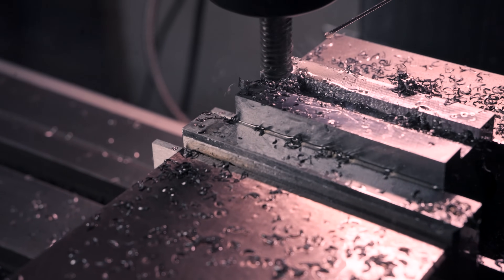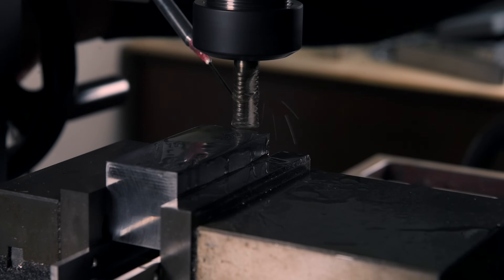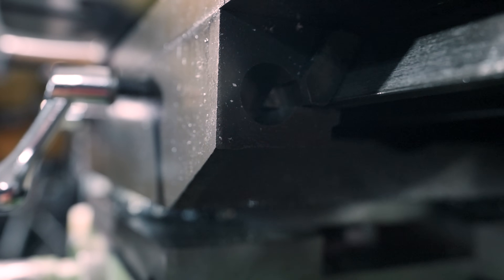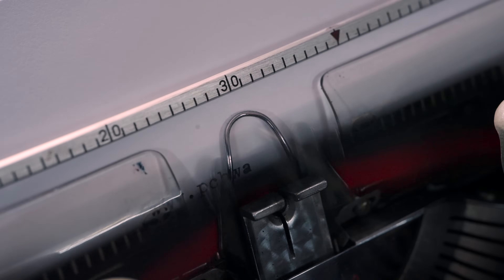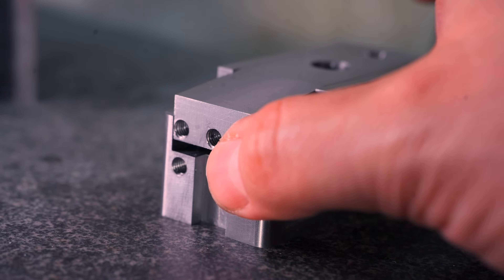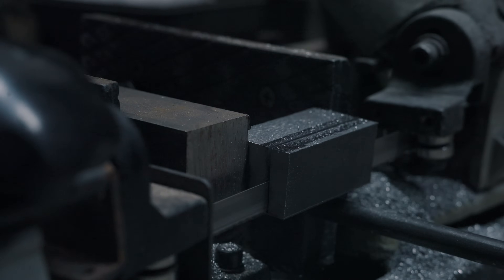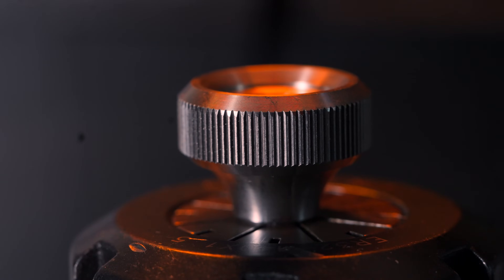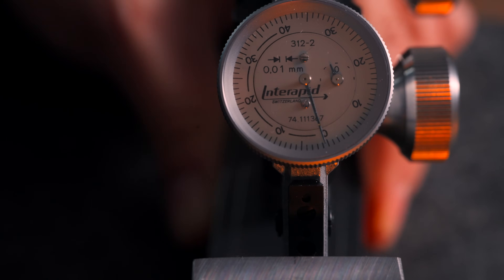Can You Trust Your Machines?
If you want to make one you can find the plans here (these are by no means proper plans, it's just what I used to make it)

This is about machining a surface gauge from scratch to be able to compare parallelism and squareness on the surface plate. A simple build made a bit more difficult by a few mishap and a few mistakes... But at the end of the day things going wrong is part of the fun of making stuff